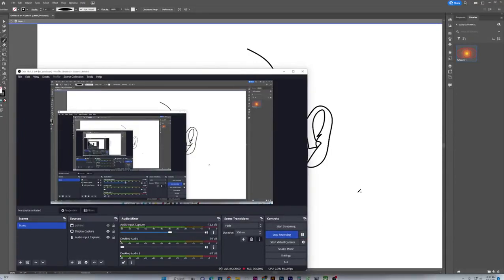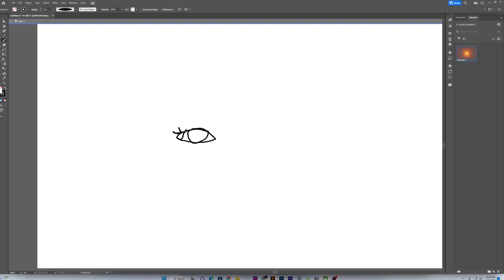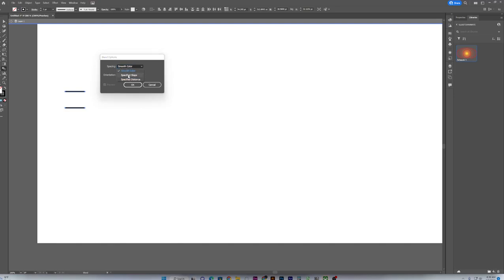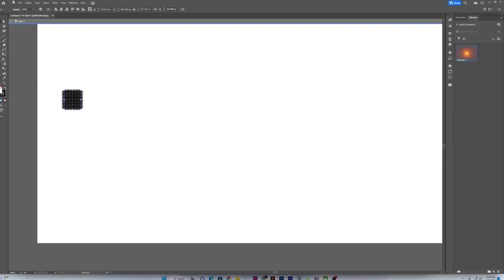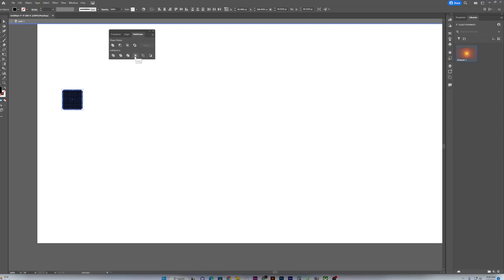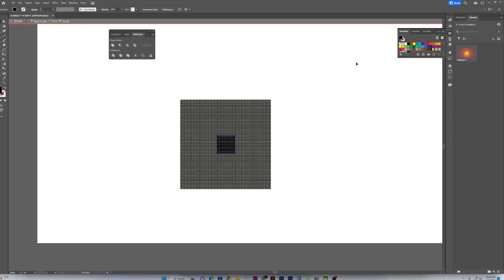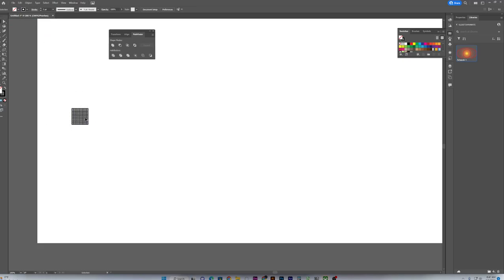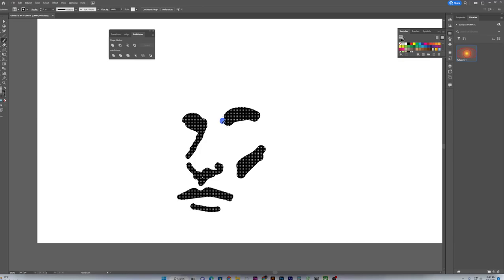crosshatch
This depicts how to make a pattern brush with crosshatching in Adobe Illustrator